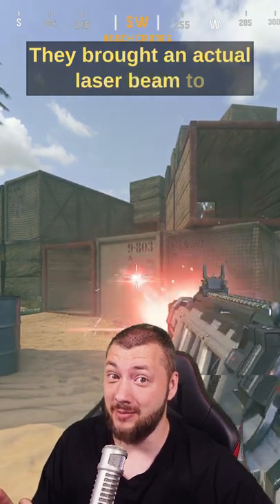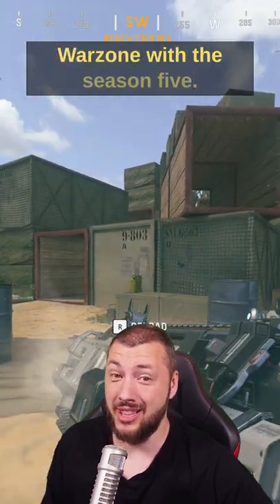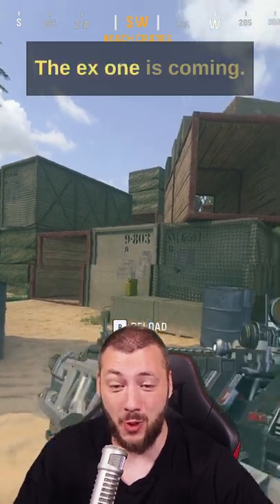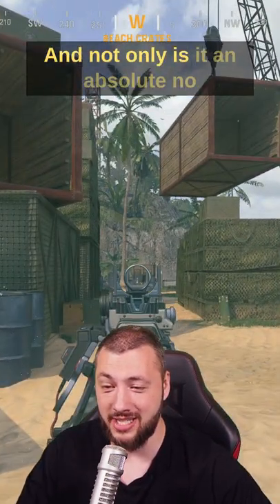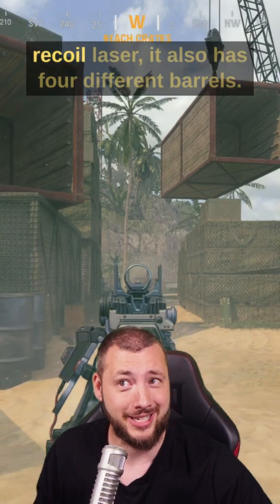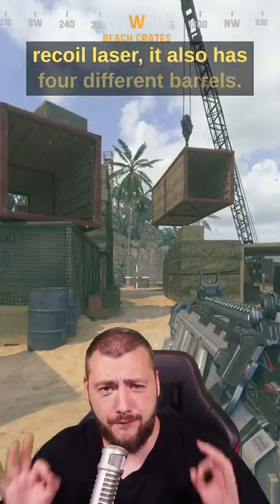Warzone will change forever!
Connect with P4wnyhof Online:
My Gear:
GoXLR Mini Audio Mixer:
Acoustic Panels:
Camera:
Lens:
Mic Arm:
Shure SM7B XLR Dynamic Mic:
XLR Cable for Mic:
Monitor Desk Mount:
Desk: IKEA Dining Table

Aim Assist is like Cheating in Warzone!

My Gear:
Acoustic Panels:
Camera:
Lens:
Mic Arm: